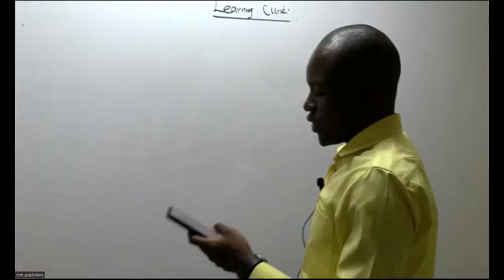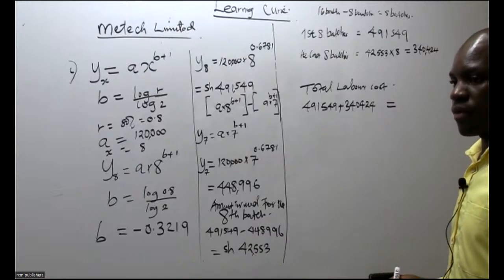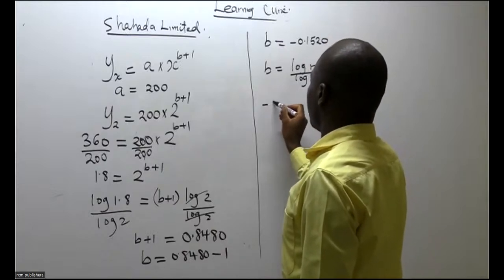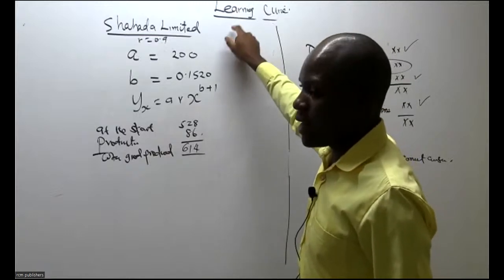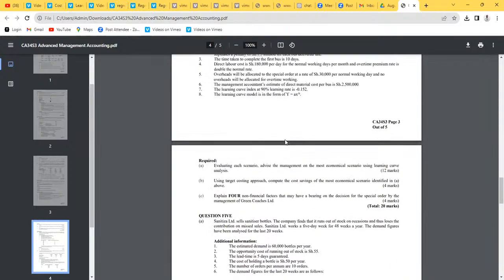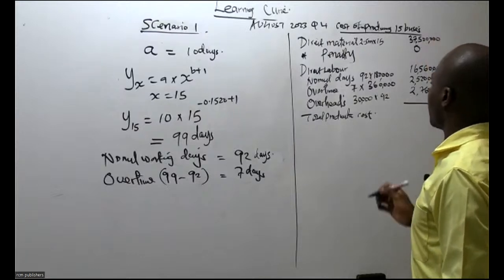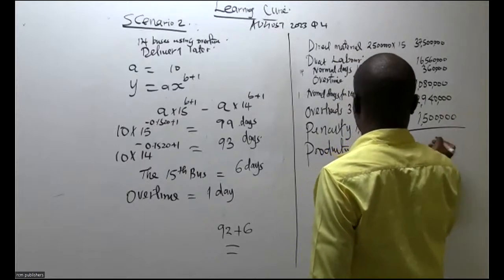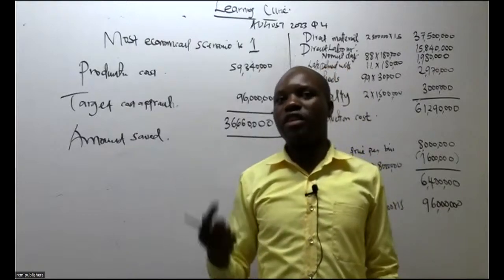Advanced Management Accounting-Learning Curves